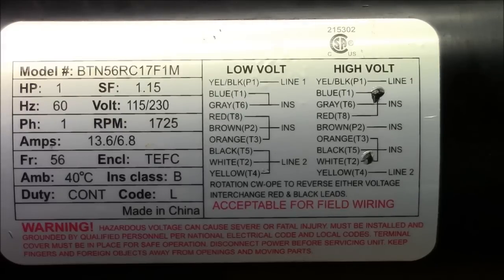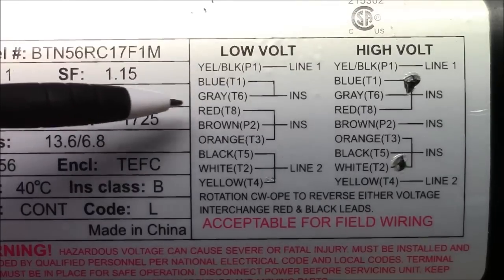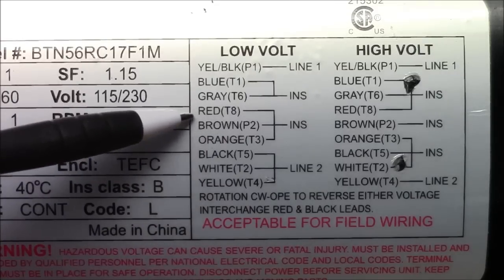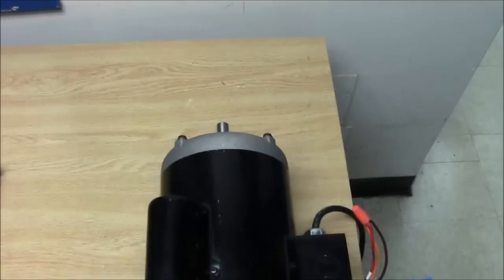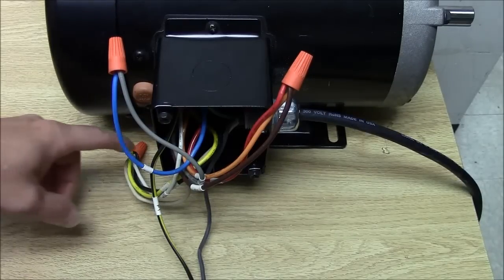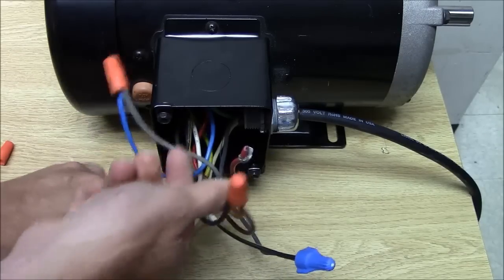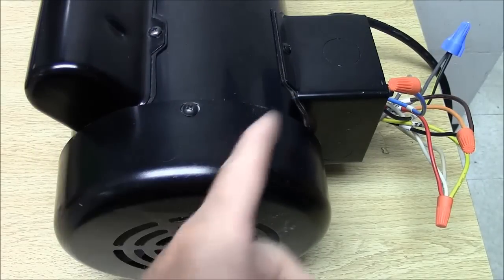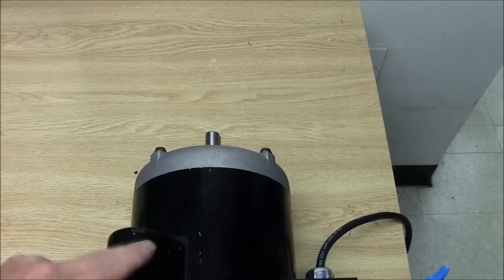Specific example of changing direction of a motor model# BTN56RC17F1M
Two points:
1. I am showing you how to change the rotational direction of the motor's shaft for this motor; and
2. It is important to note at what end of the motor you are viewing to determine the direction of the motor